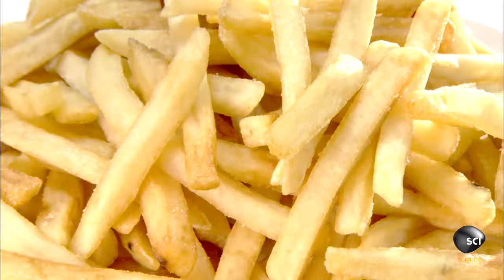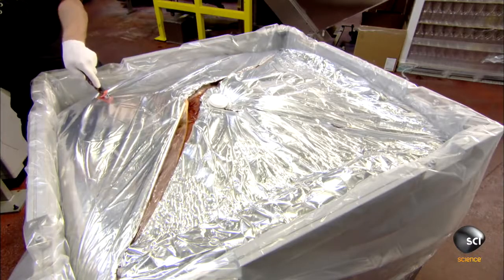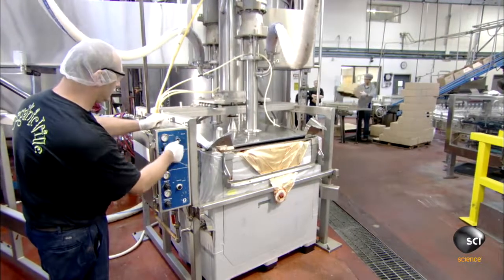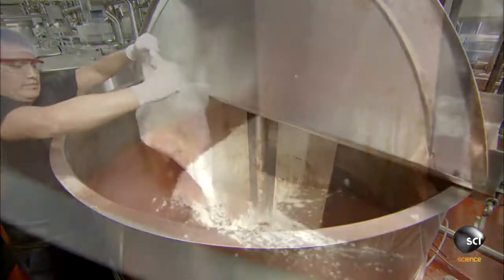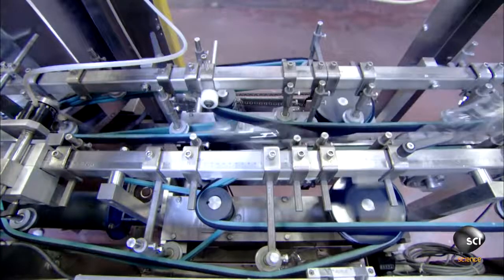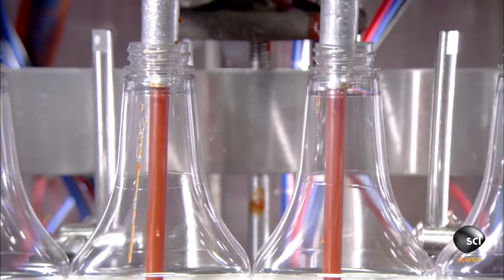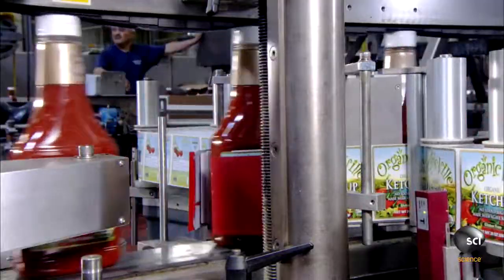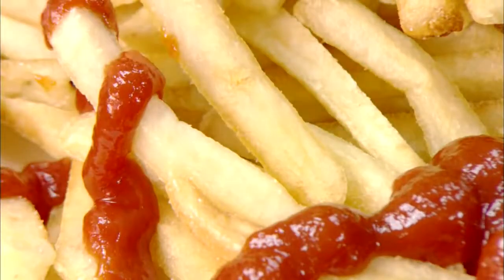Ketchup - Com' è fatto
Il sistema Grave SaniForce Bin Evacuation (BES) in azione durante un episodio "How It's Made" da Science Channel.

In questo video, l'unità BES viene utilizzata per scaricare 140 Kg  di pasta di pomodoro da un contenitore in un serbatoio in meno di 10 minuti.

La pasta di pomodoro è una delle applicazioni principali per la SaniForce BES.

Altre applicazioni includono burro di arachidi, caramello, maionese e altri prodotti alimentari ad alta viscosità.